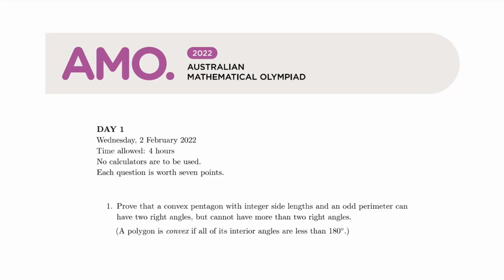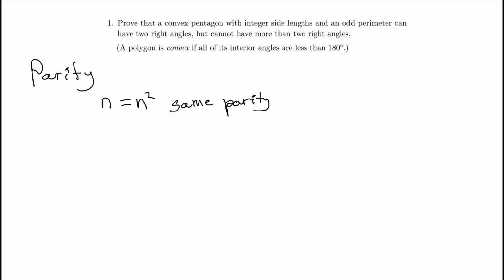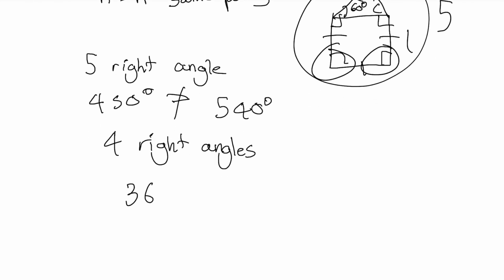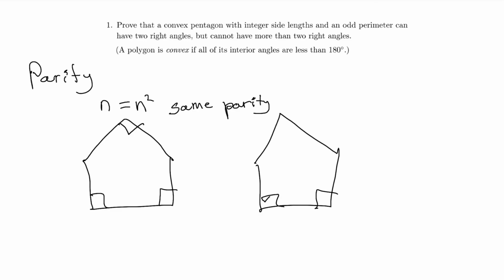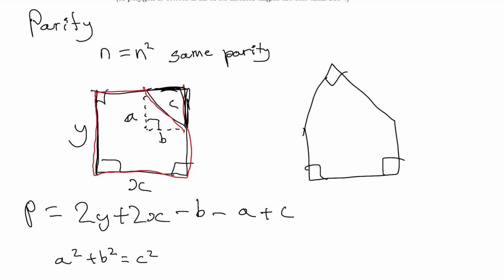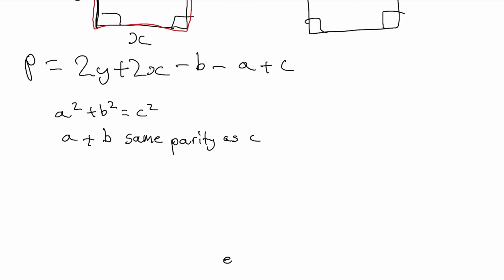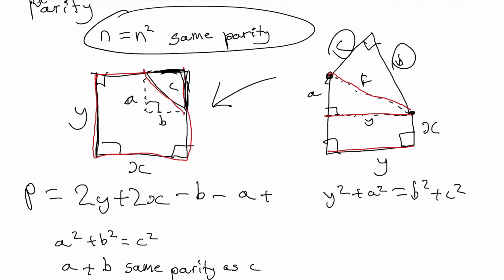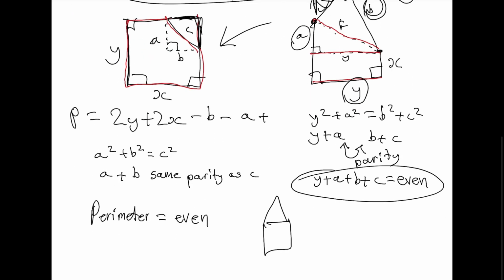NOT REALLY A GEOMETRY QUESTION - Australian Mathematical Olympiad 2022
This was question one on the Australian mathematical Olympiad in 2022
Prove that a convex pentagon with integer side lengths and an odd perimeter can have 2 right angles, but cannot have more than 2 right angles.

It might seem like a geometry question at first, but it’s more of a number theory question when you start solving it!
Parity, a part of number theory dealing with if a number is odd or even, and creating interesting facts using this
A really simple one being something like an odd number divided by an odd number cannot be even

I will continue to upload cool Olympiad mathematics questions, to create a community of problem solvers!